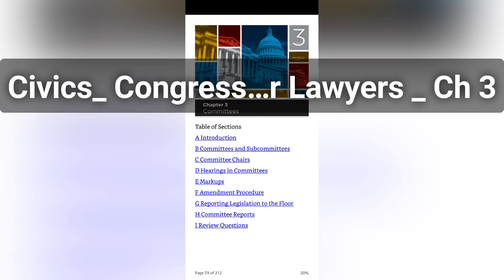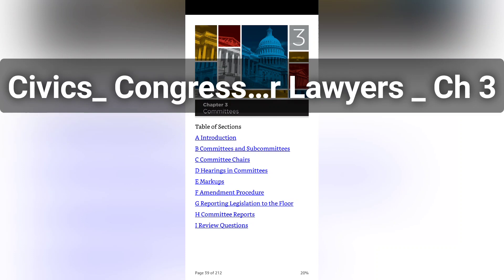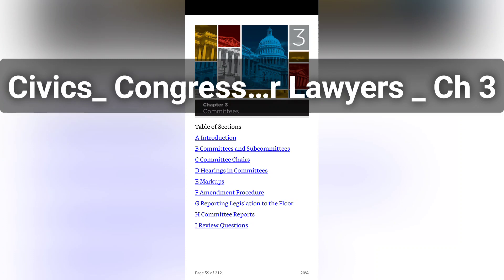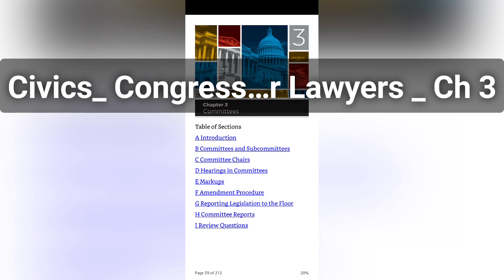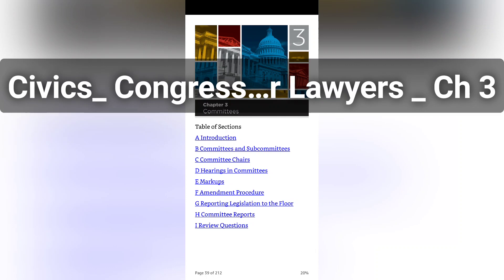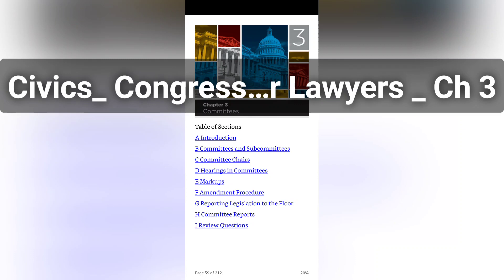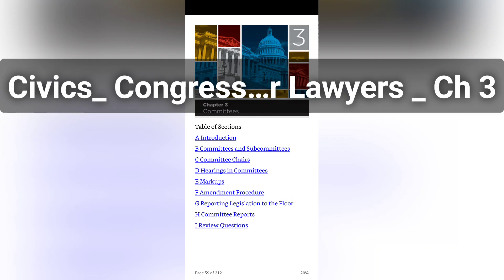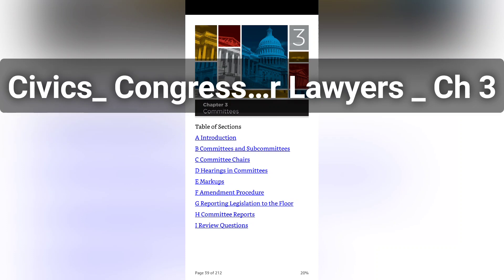03 Civics: Congress for Lawyers - Chapter 3 - Committees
Table of Sections
A Introduction
B Committees and Subcommittees
C Committee Chairs
D Hearings in Committees
E Markups
F Amendment Procedure
G Reporting Legislation to the Floor
H Committee Reports
I Review Questions